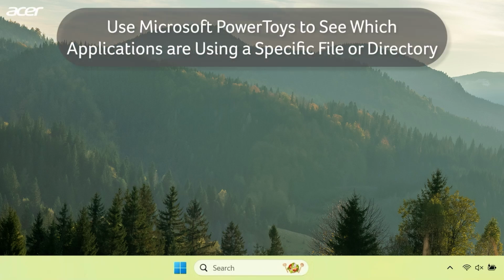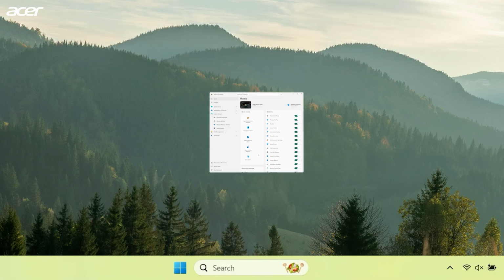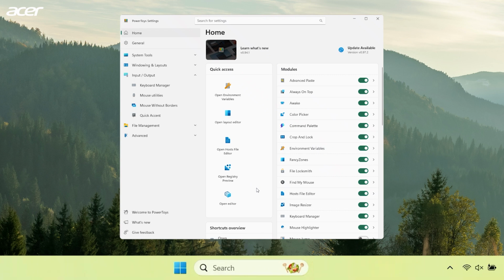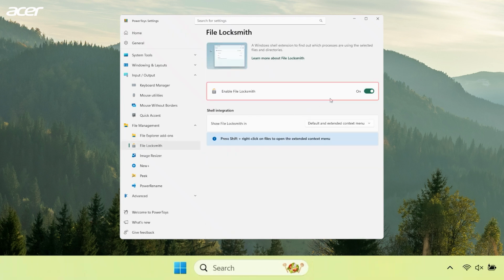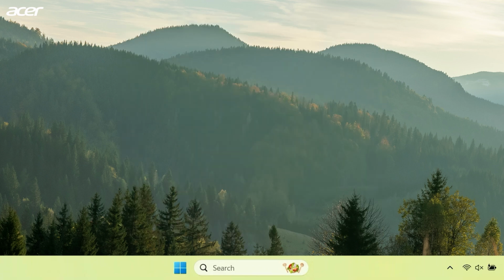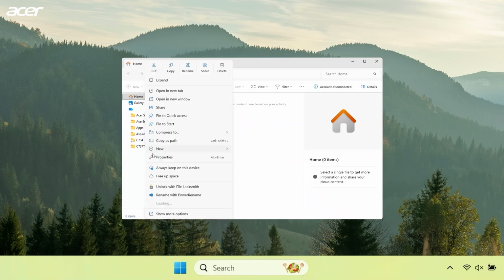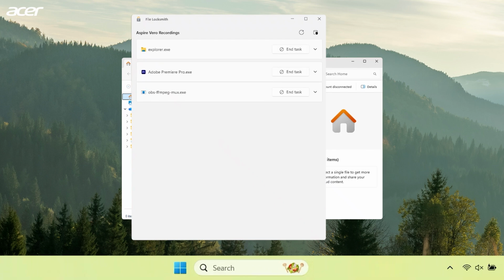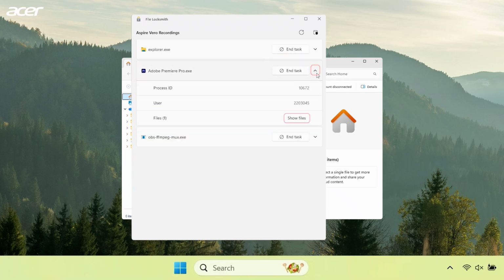Use Microsoft PowerToys to See Which Applications are Using a Specific File or Directory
File Locksmith in Microsoft PowerToys allows users to see what applications are utilizing a specific file or directory on their device. In this video you will learn how to enable and use File Locksmith on your Windows 11 PC.